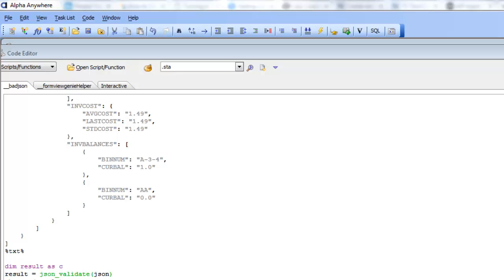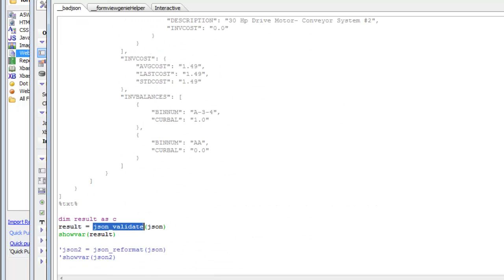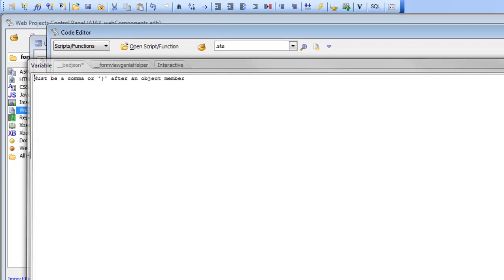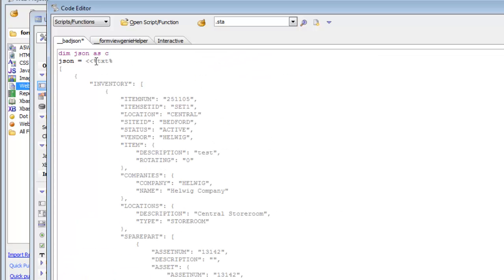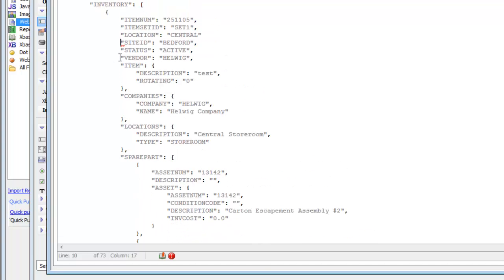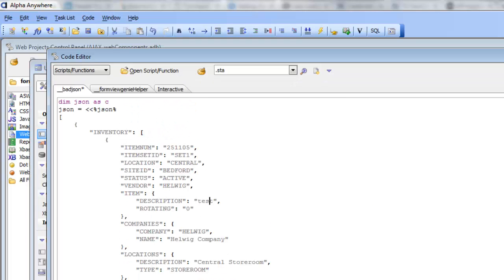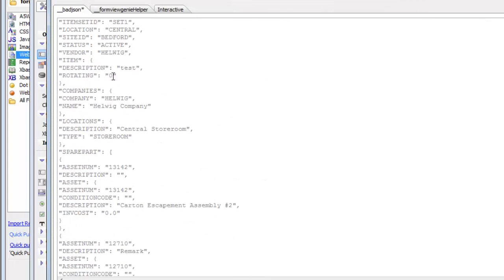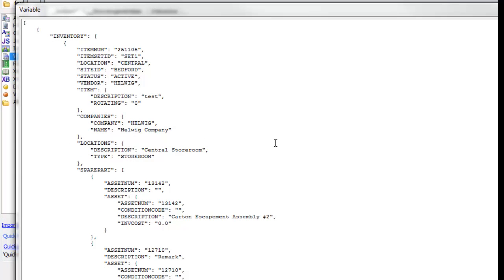AA XBasic Json Validate and Reformat